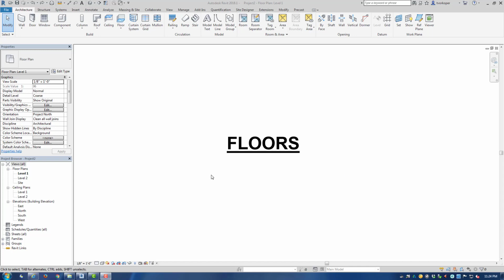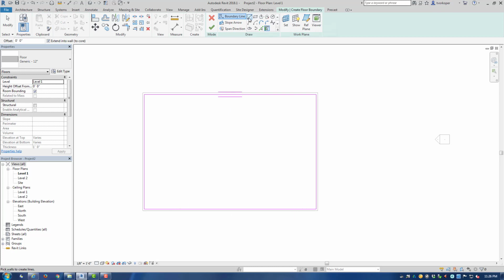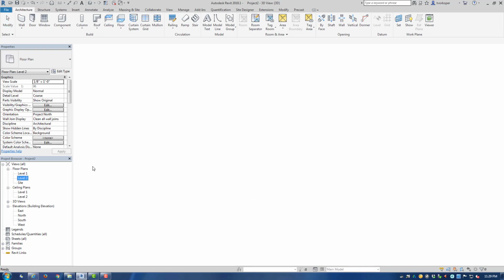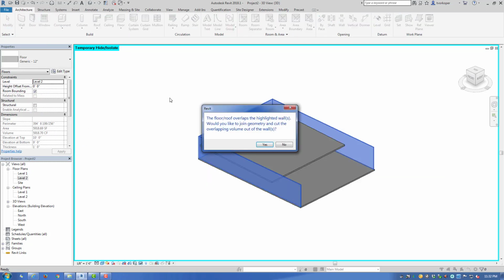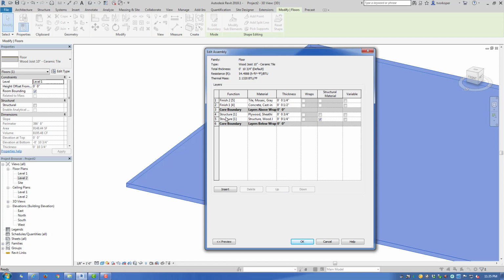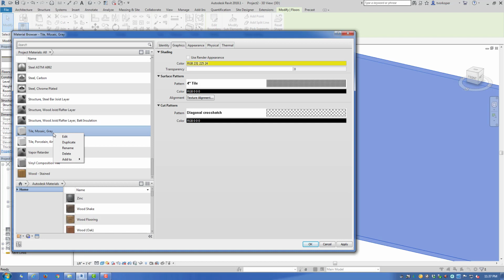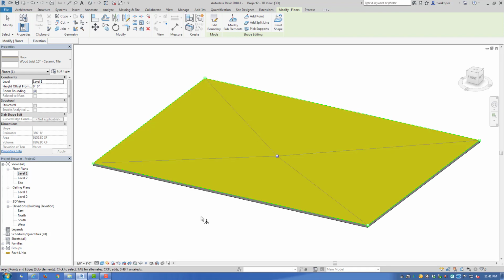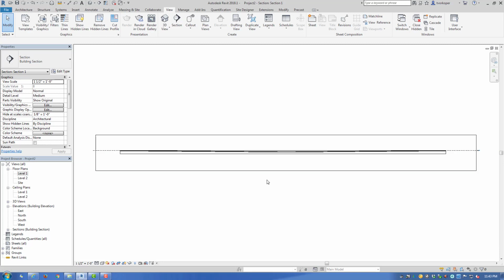Week 06 - 1 Floors